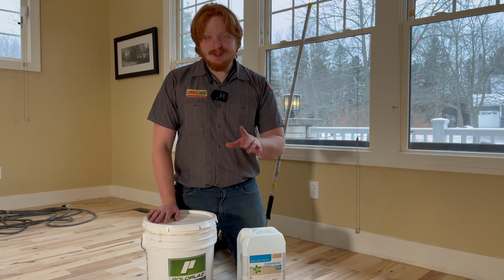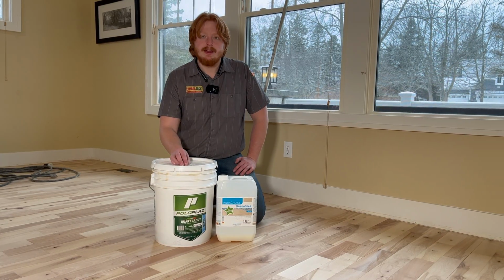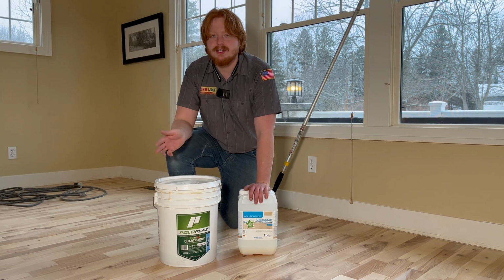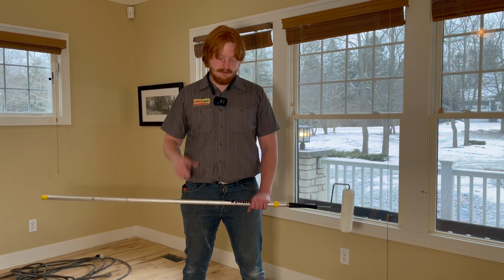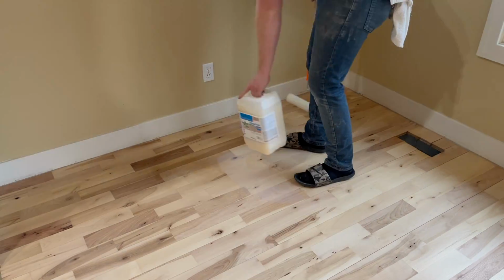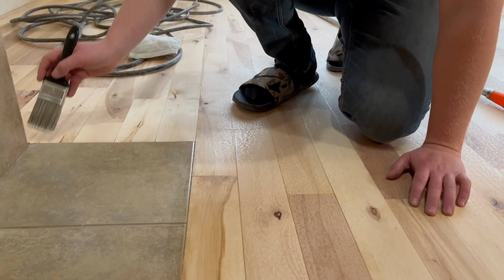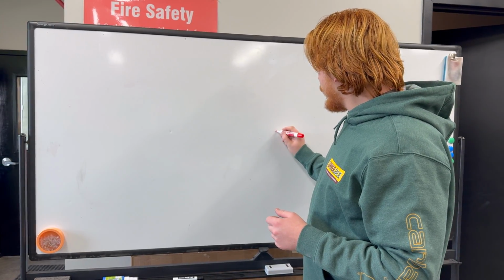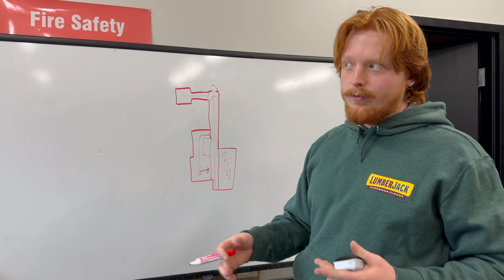How to apply polyurethane (finish) to a hardwood floor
In this video, we'll cover everything that you need to know about how to apply polyurethane (or finish) to a hardwood floor.

Should you use water base poly or oil base poly?
What tools do you need to coat your hardwood floor?
What direction should you coat your floors?
Should you pour the poly directly on the floor or use a bucket?
What roller covers are best for coating a hardwood floor?

We'll cover all these questions and more!

Follow our channel to learn more about hardwood flooring. We make videos about hardwood floor installation, refinishing and repairs.

Save THOUSANDS by consulting with us first!